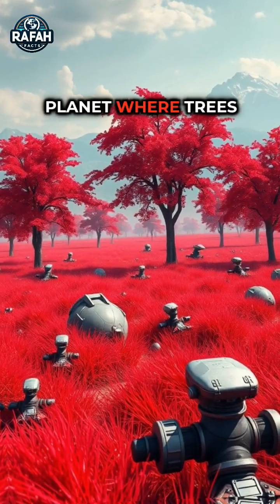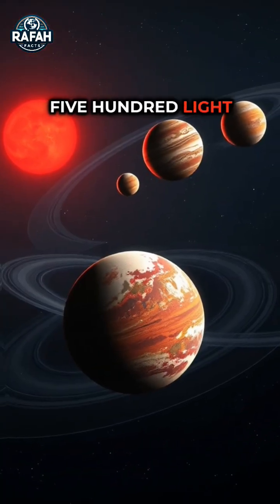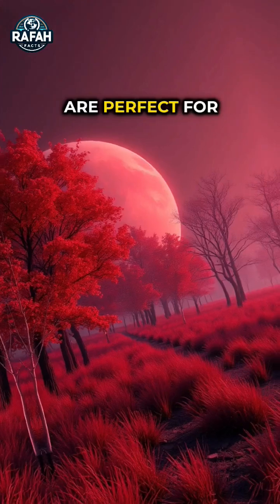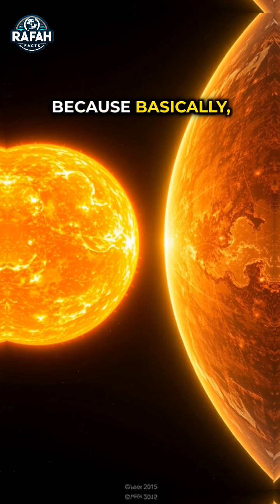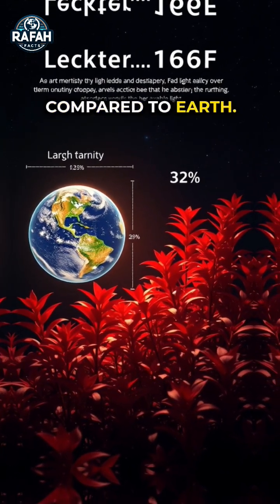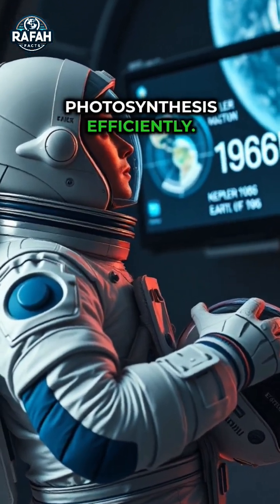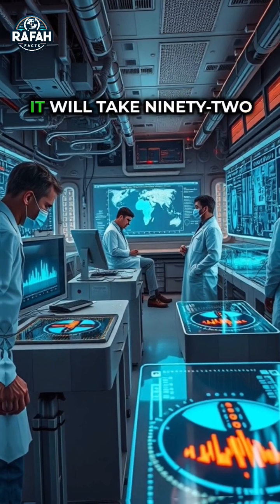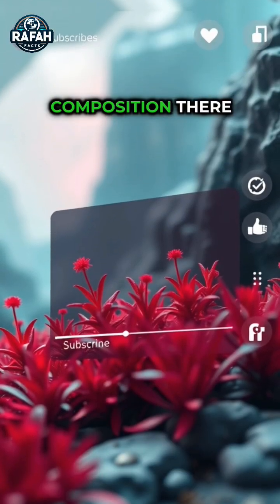The SHOCKING Reason Kepler 186F Has Red Trees and Grass!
Kepler 186F: The Mysterious Planet with Red Trees and Grass!

Description:
Could our future home be a planet 500 light-years away where trees and grass are red? Meet Kepler 186F, a planet with an environment similar to Earth! Its red sun creates a unique ecosystem where plants absorb blue light for photosynthesis. But reaching this planet would take 9.2 million years with our fastest technology!

Kepler 186F, red plants on planets, exoplanet discovery, space facts, future home planet, alien planet, astrobiology, Kepler solar system, red sun planet, mysterious planets, space exploration, Kepler system, NASA discoveries, space and science.